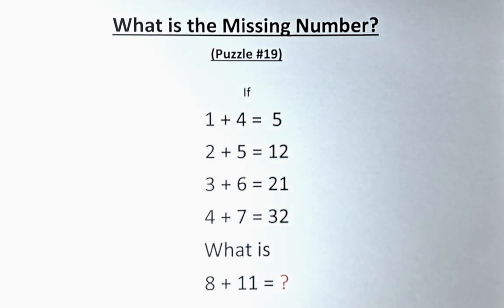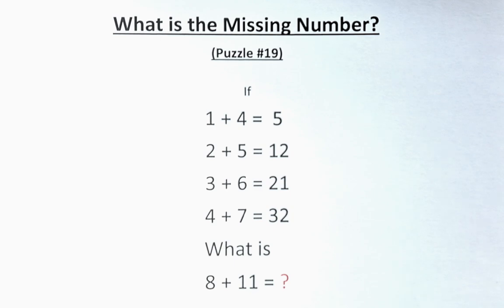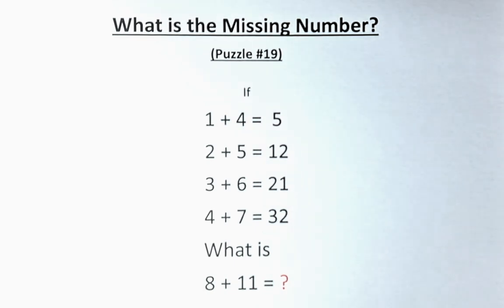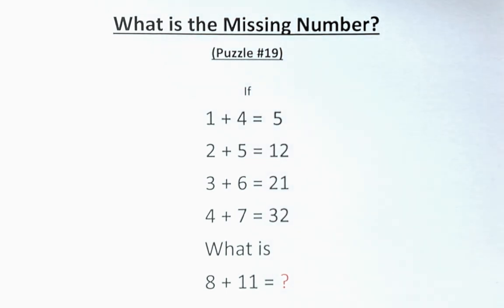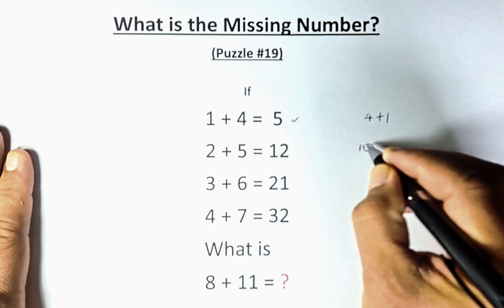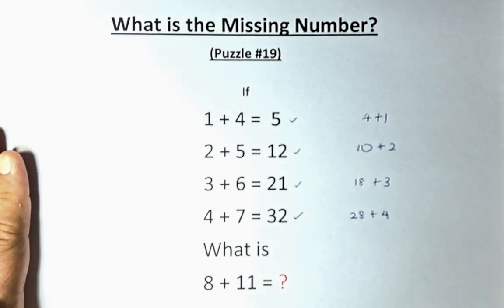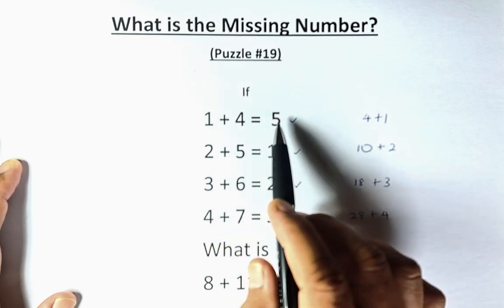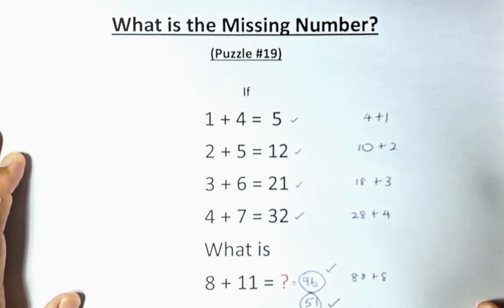What is the Missing Number? (Puzzle #19)